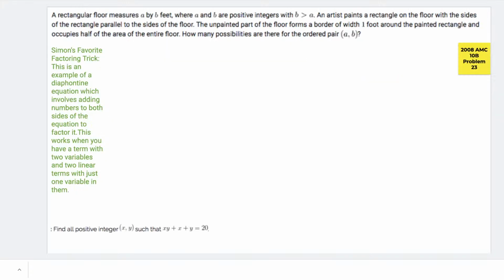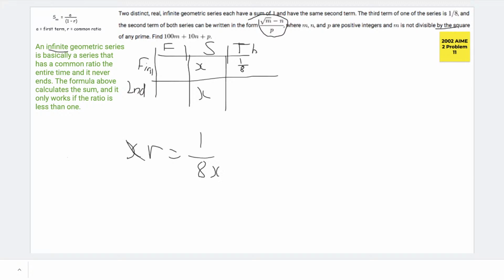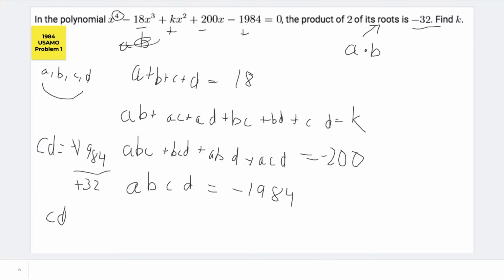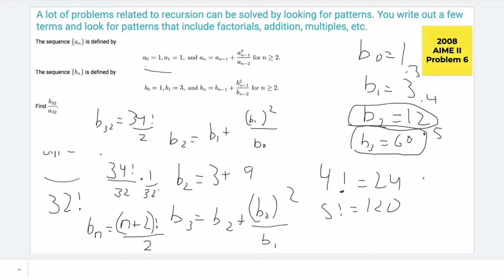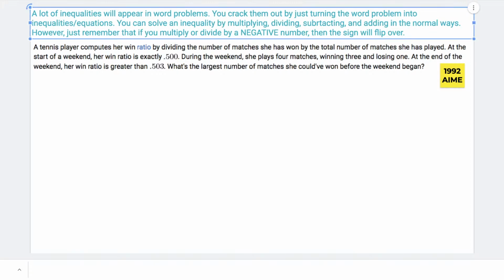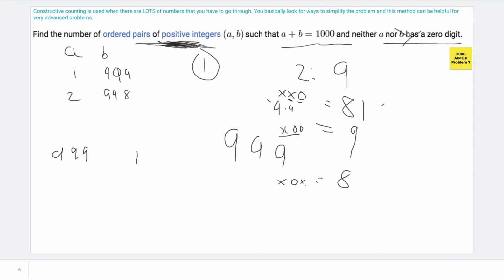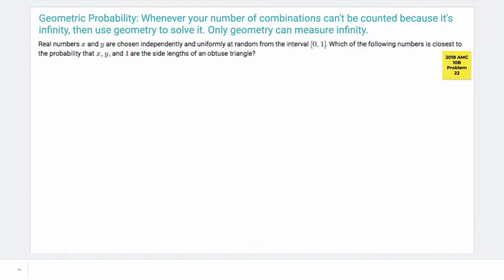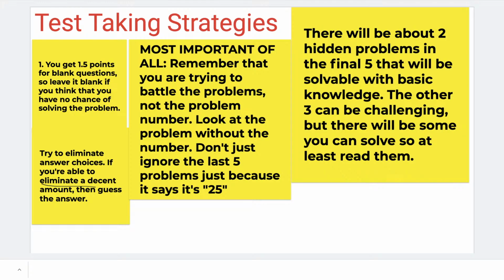All You Need To Know To ACE the AMC 10/12| Seminar Part 2: Algebra and Combinatorics |Ritvik Rustagi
Welcome to part 2 of the seminar! Ritvik Rustagi covered Algebra and Probability and Combinations in part 2. Those are two concepts that are needed for the AMC 10 and AMC 12.

Check out Ritvik Rustagi's free book containing 200+ pages and 250+ problems with detailed solutions that released on October 2023:

Click the link below to access the 53-page handout made just for you guys. We would love to read them.